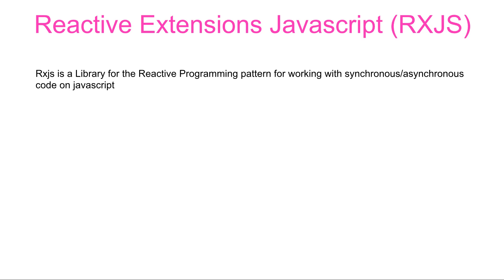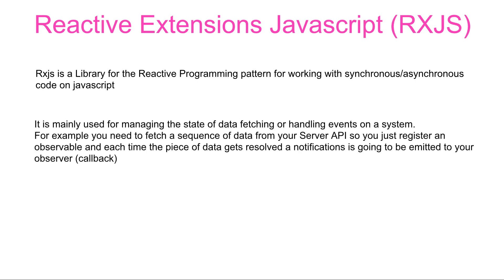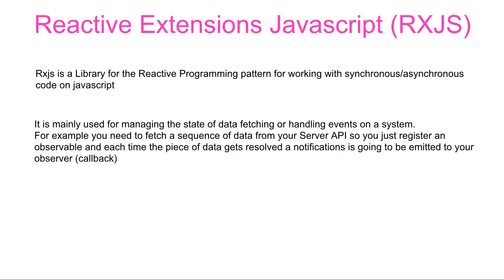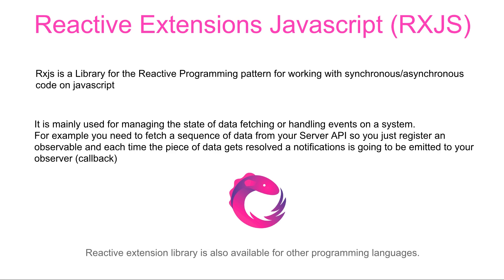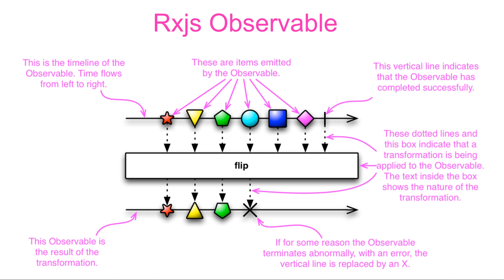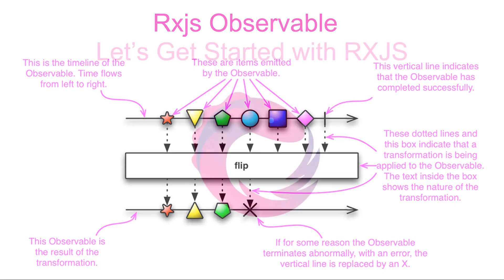Intro to Rxjs for Javascript Developers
Our Udemy Courses:
Let's Create A Nodejs Desktop Chat Application(React/Socket) :